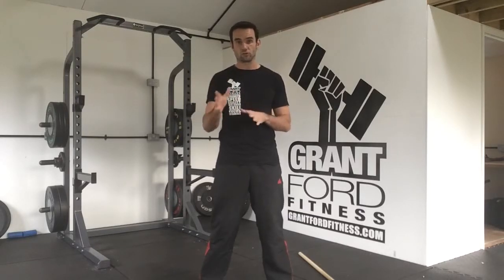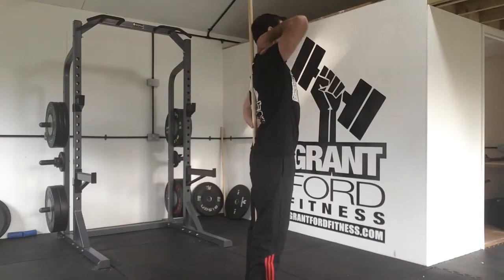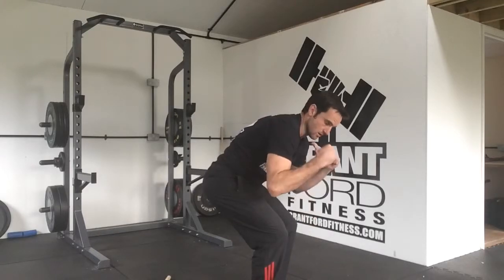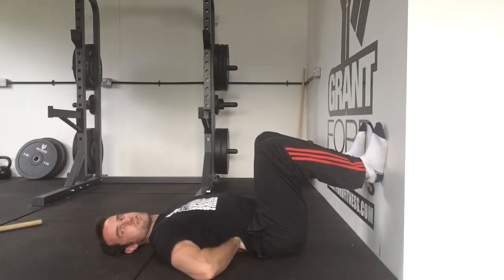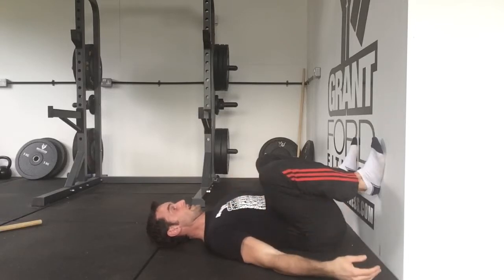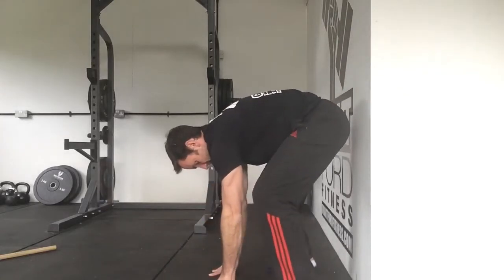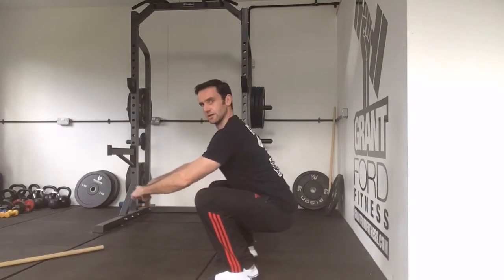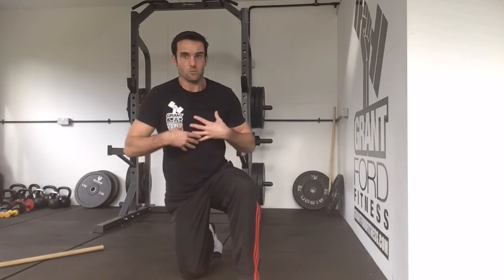How to Improve Neutral Spine Position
Three drills to help make you more aware of your neutral spine position before squatting or deadlifting.